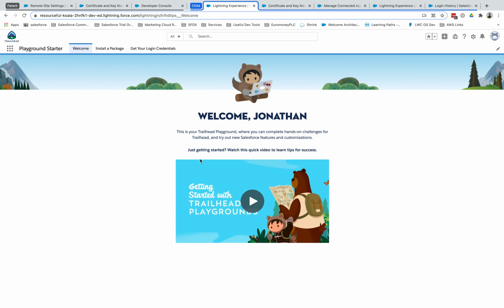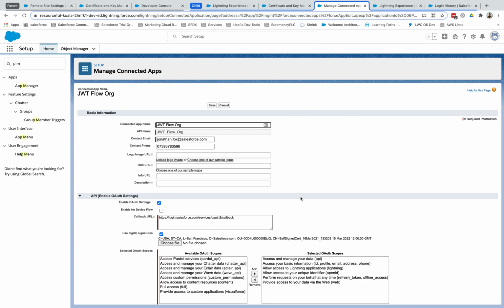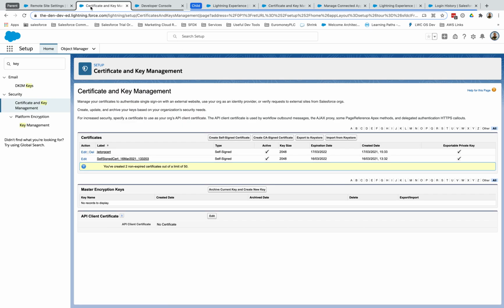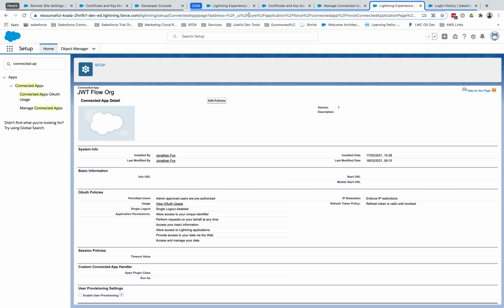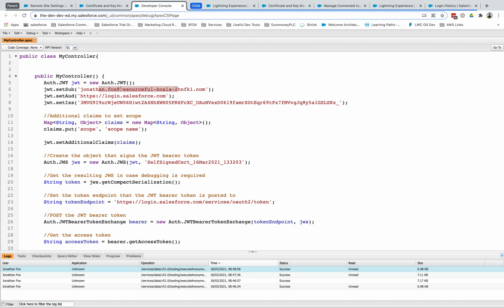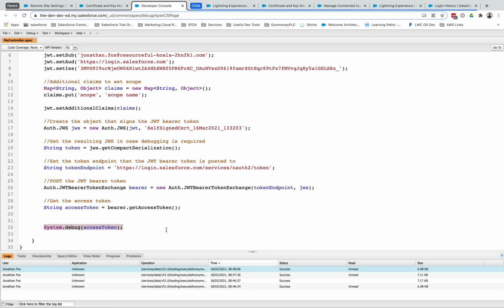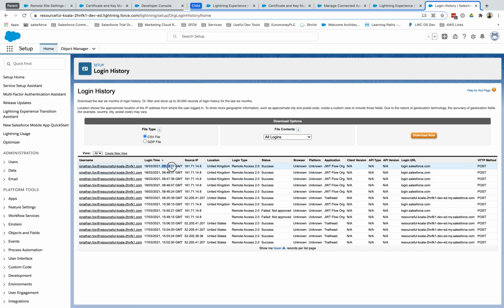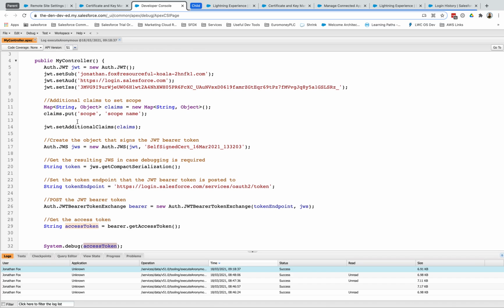OAuth 2.0 JWT Bearer Flow for Server to Server Integration - Salesforce to Salesforce Server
Learn how I made the exchange of data between two Salesforce Orgs using OAuth 2.0 JWT Bearer Flow for Server to Server Integration.